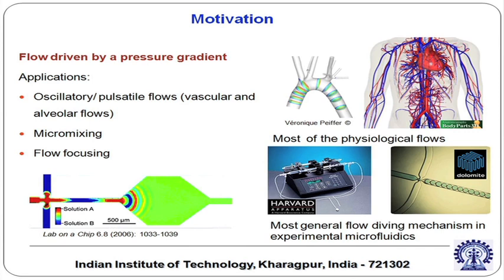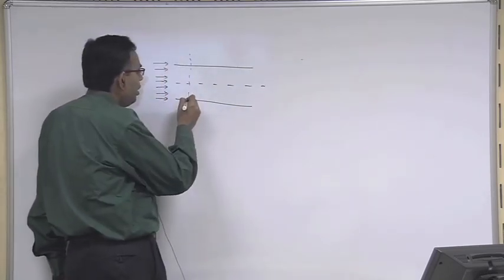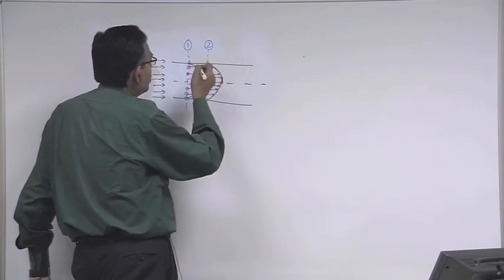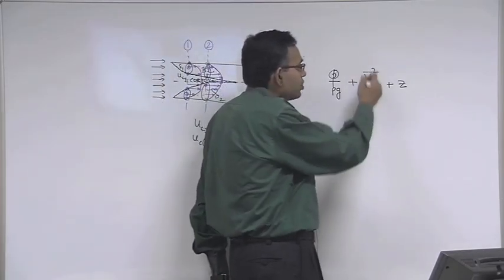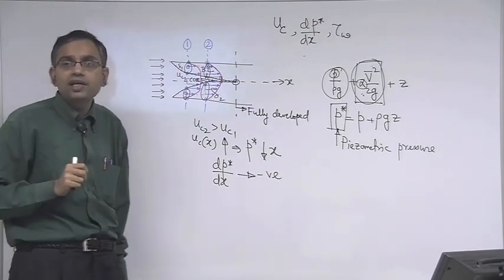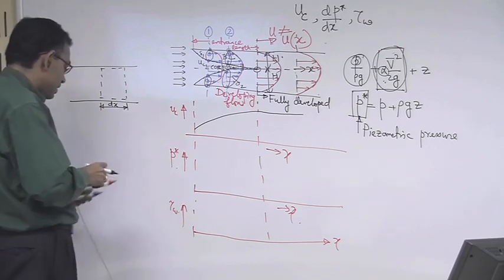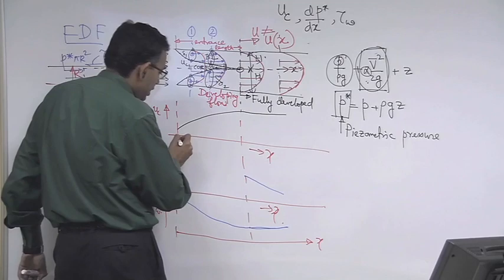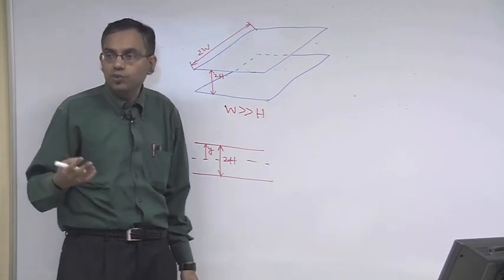Mod-01 Lec-09 Pressure –driven Microflows